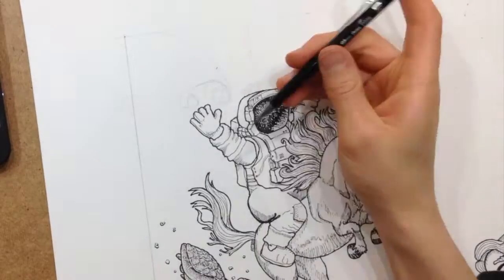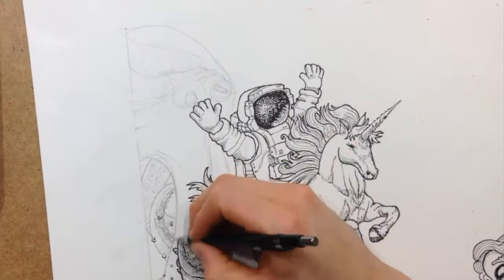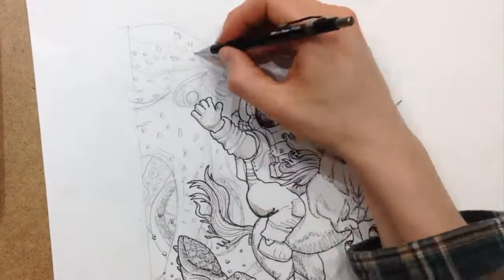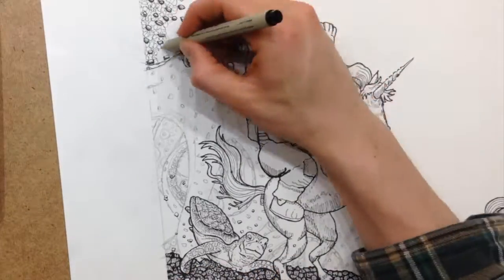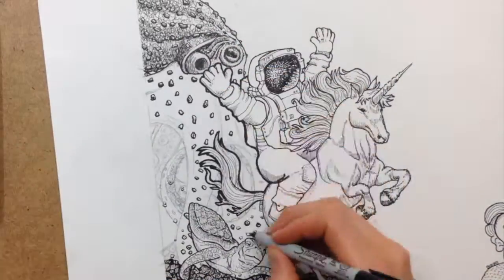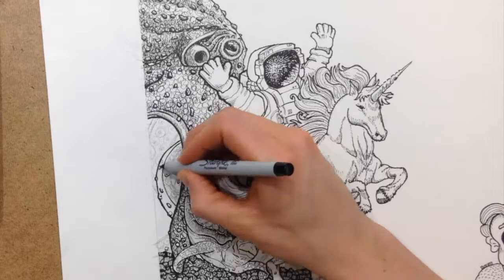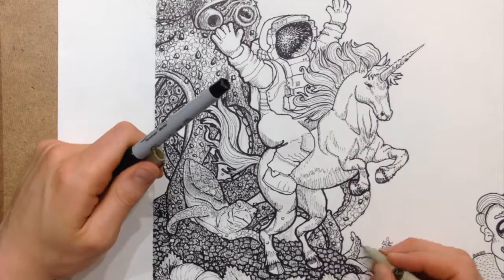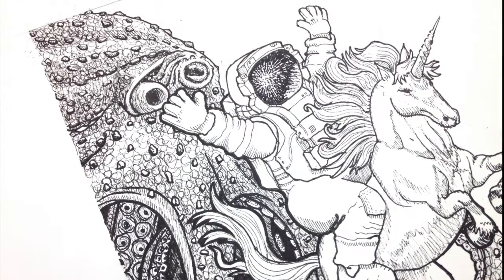RAD34: Drawing an Octopus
CollectiveDrawing1:11

Hi Friends. Today, we continue our collective drawing begun on January 1 with this drawing of an octopus.

If you have an idea for what I should add to this drawing tomorrow (Friday, January 12), please request it in the comments below.